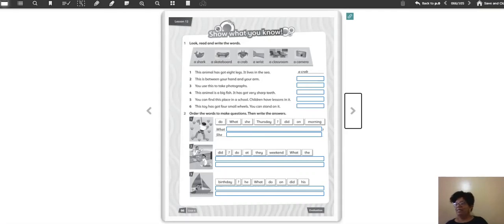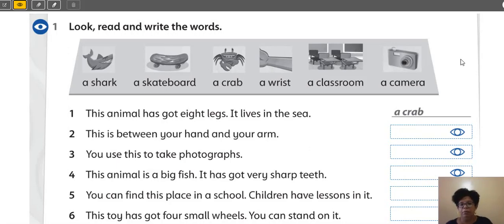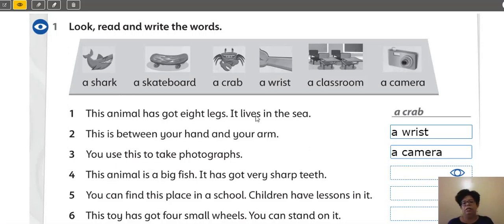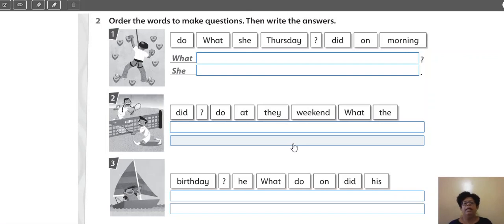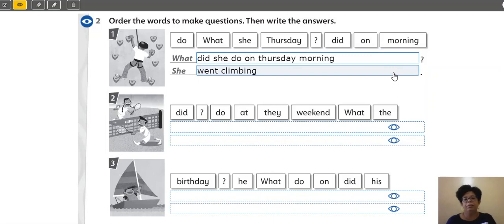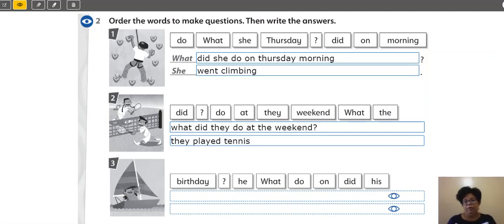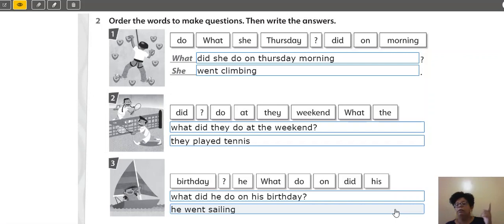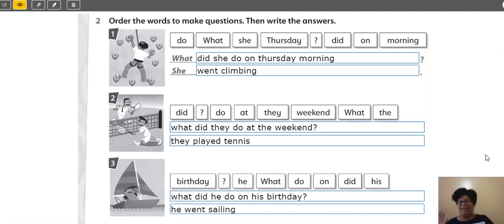E - Gabarito - PAGE 66